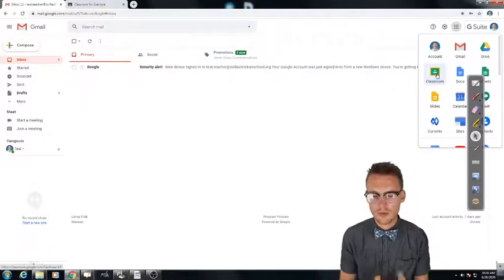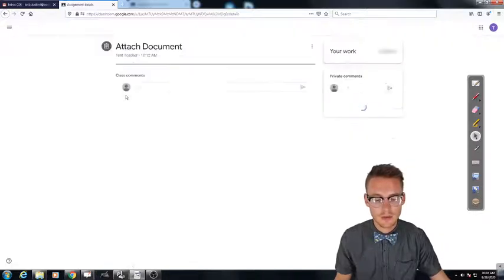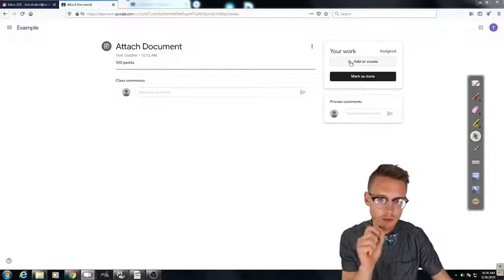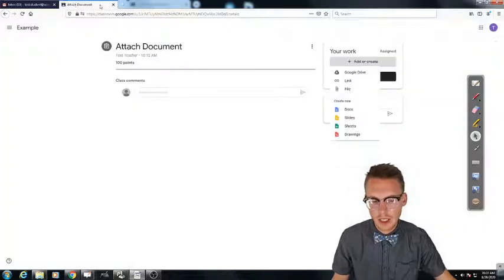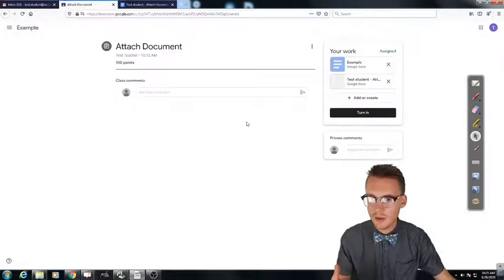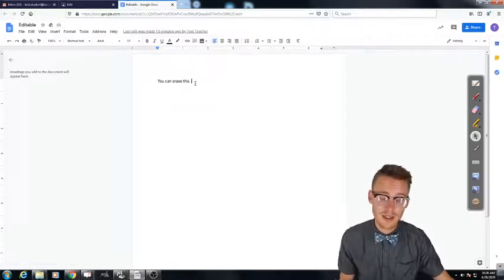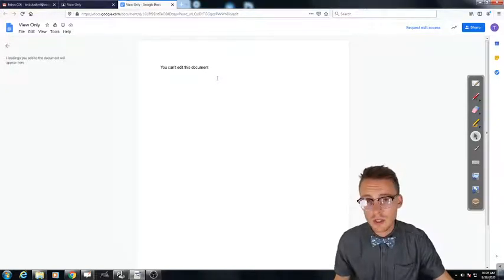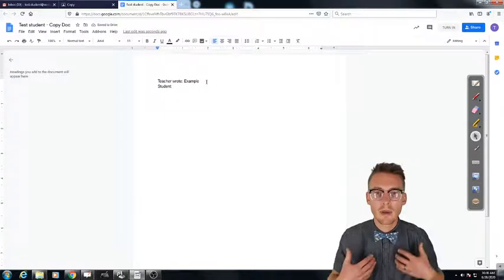Google Docs and Google Classroom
Everything you need to know about google docs and their use with google classroom.